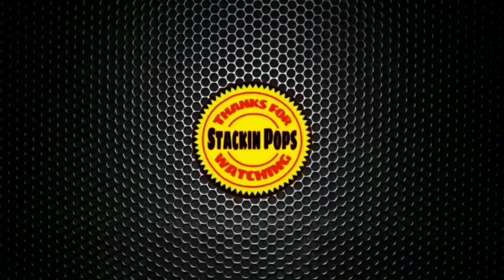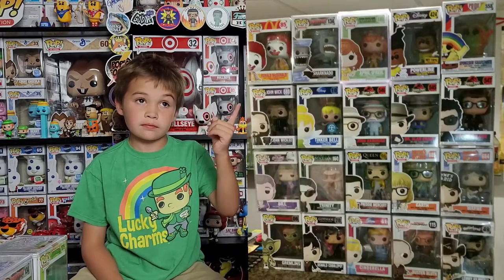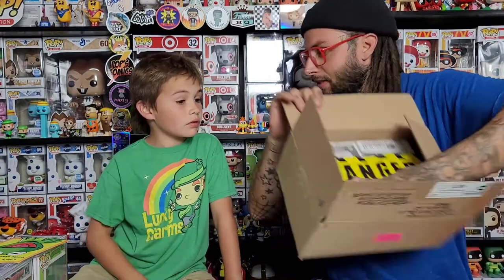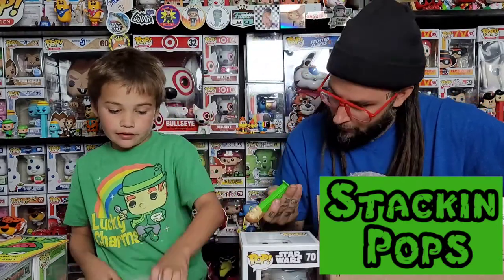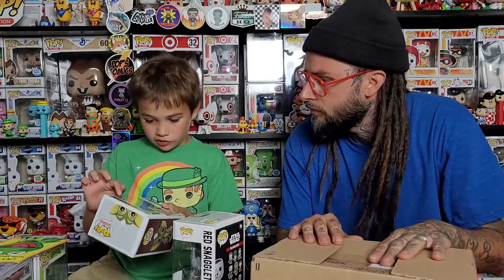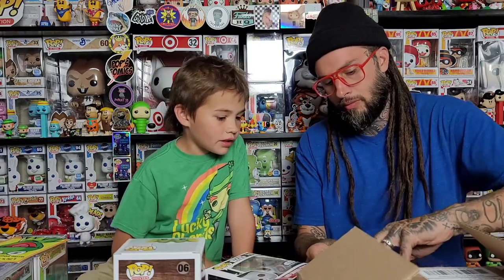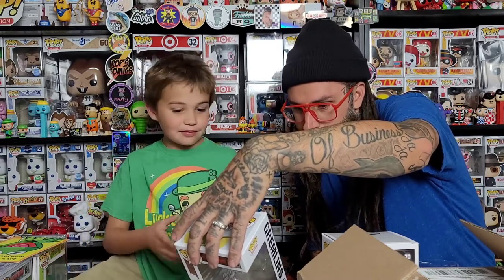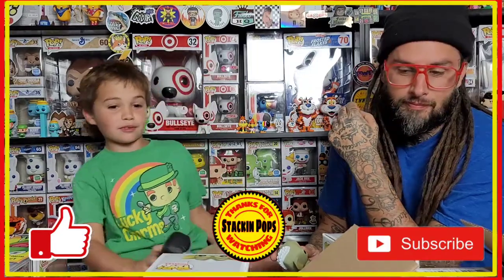$25 Mikey Vintage Anniversary Funko Mystery Box!!!